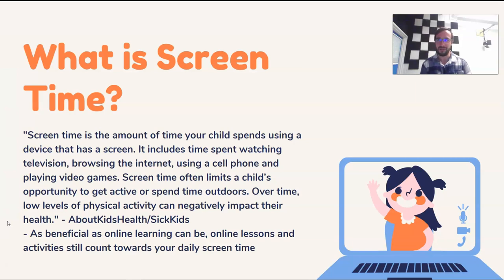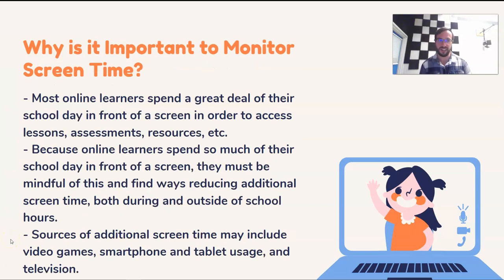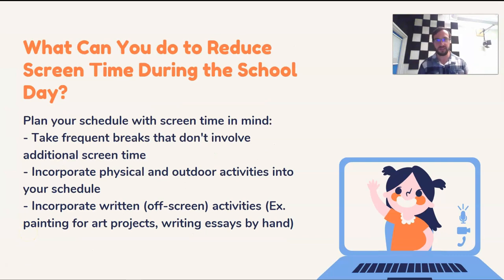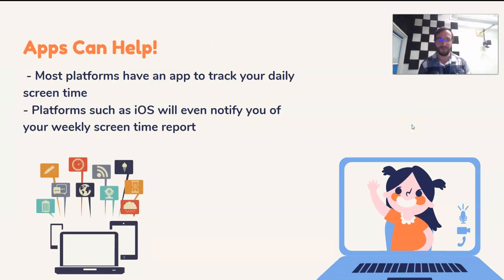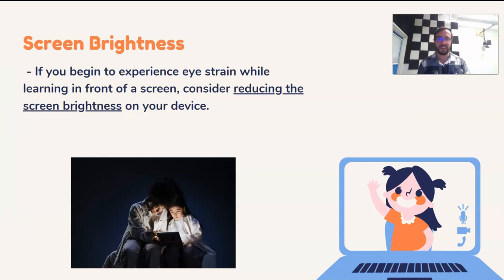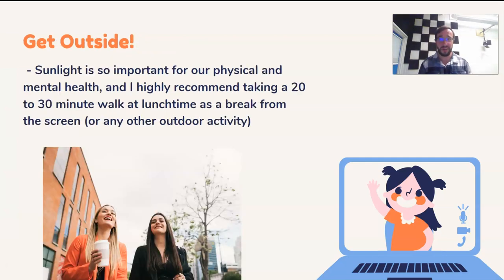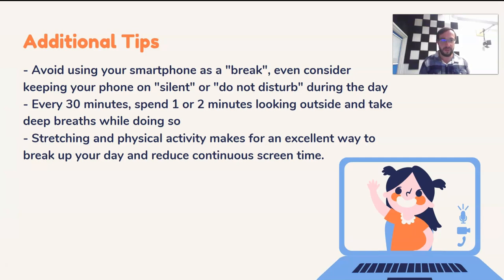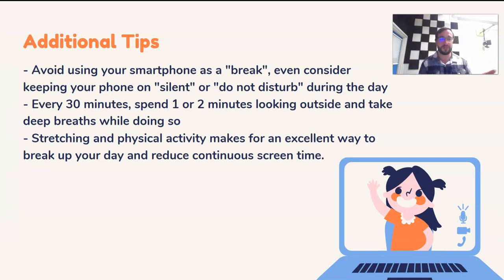Tips for Online Learners! - Screen Time